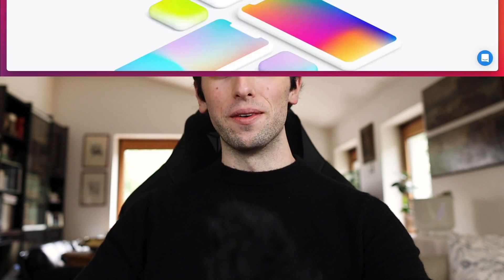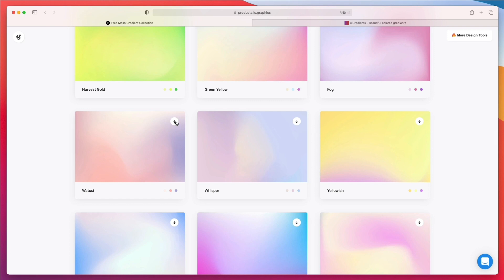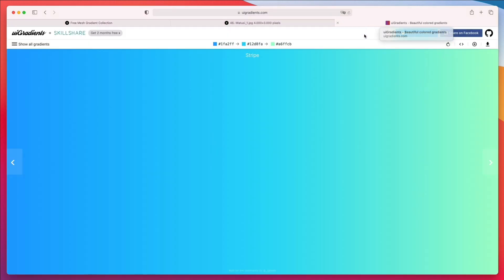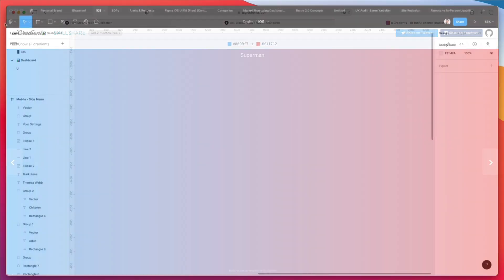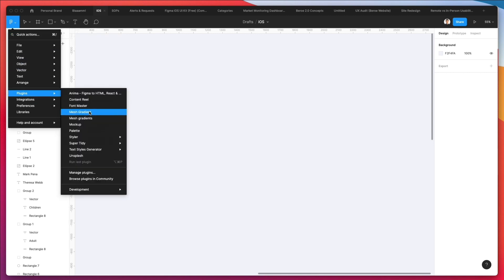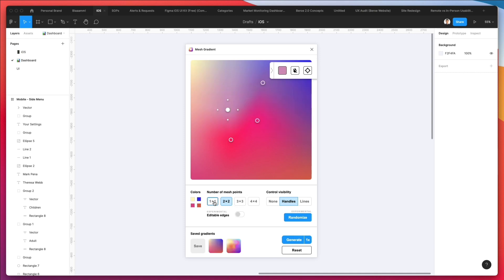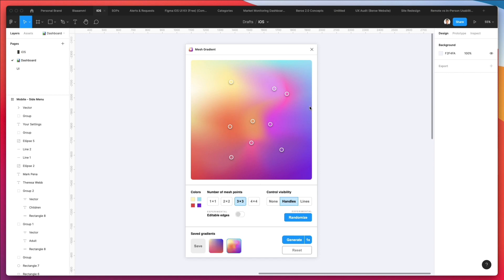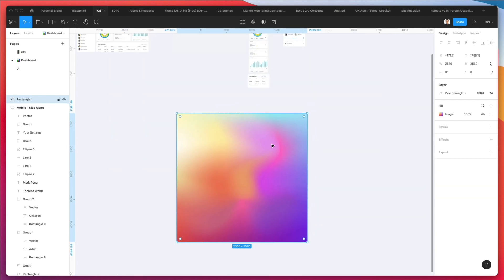Create AMAZING Mesh Gradients FAST: Figma Tutorial + FREE Resources